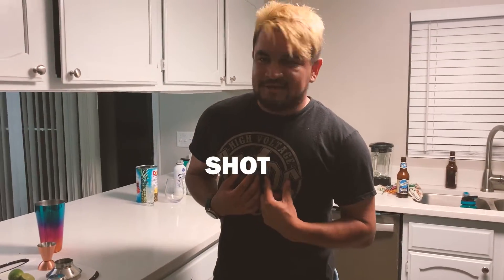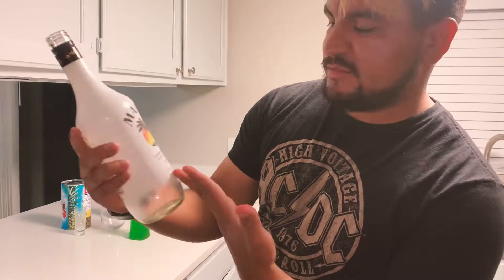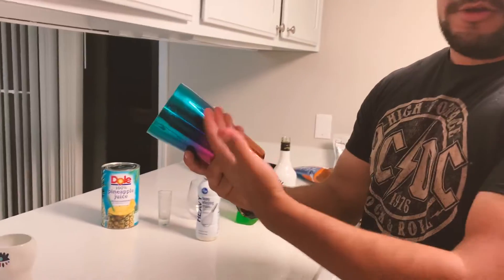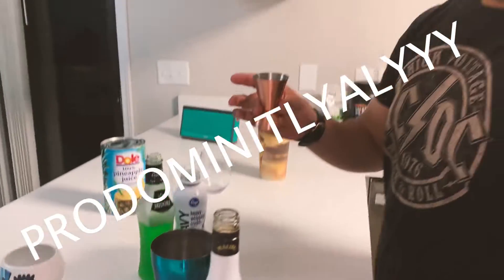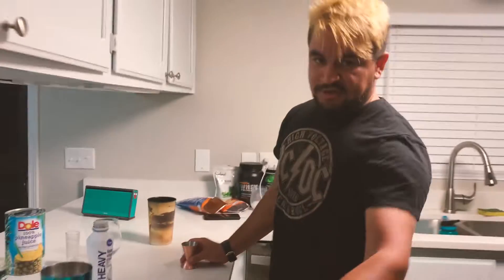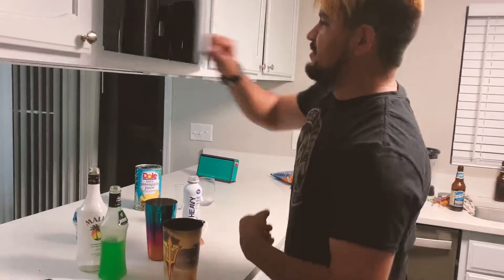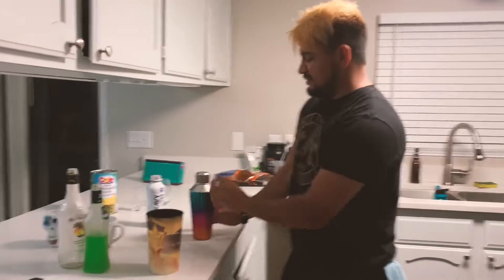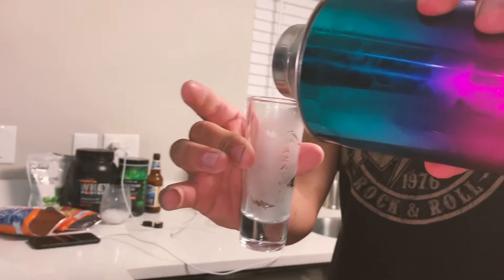SCOOBY SHOT YEsSir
Today I am going to be showing ya'll how to make a dope scooby shot i learned way back YESsir